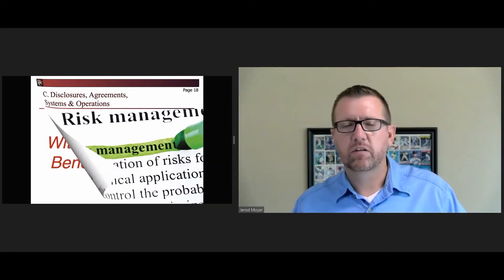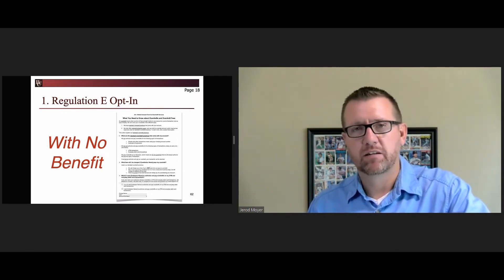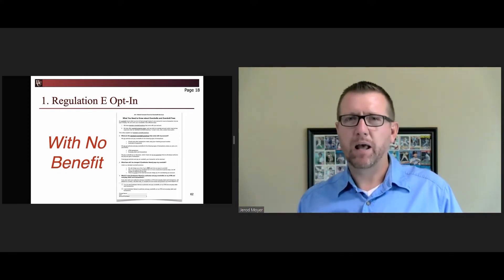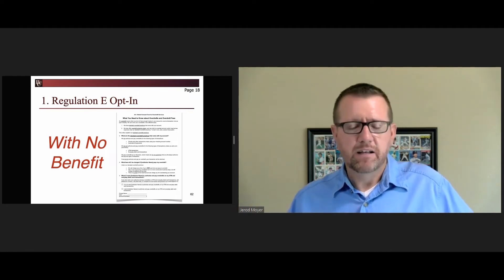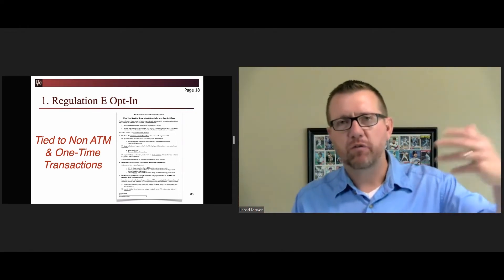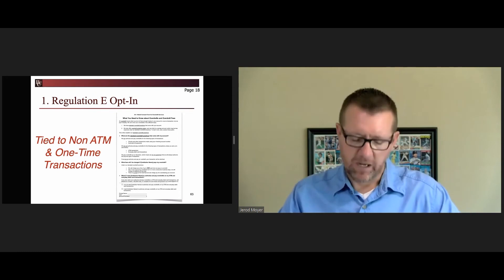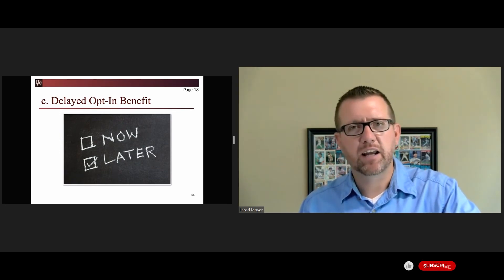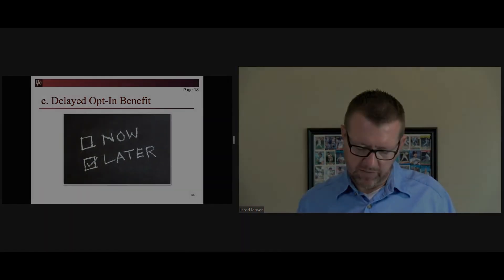Overdrafts: Reg E Opt In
Letter B is a reminder you cannot tie the decision to opt-in or not opt-in into one-time debit and ATM transactions to your overdraft services for checks and ACHs.In other words, if I don't opt-in so that you can charge me for one-time debit and ATM transactions, then you can't say, well, we won't offer you overdraft services for checks and ACHs. They have to be talked about separately. We talked about that earlier today. I need to be able to say I want in or out on one-time debit and ATM transactions. Independently, from whether I want in or out on checks or ACHs, because you can't have the checks ACHs be dependent on whether or not I've opted in under your one-time debit ATM transactions.